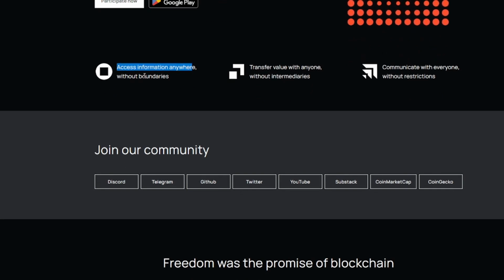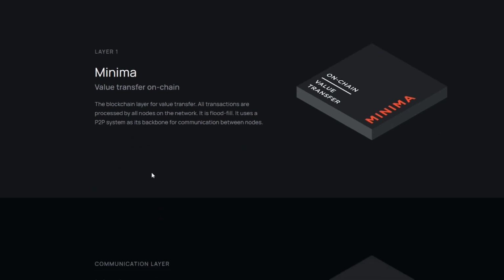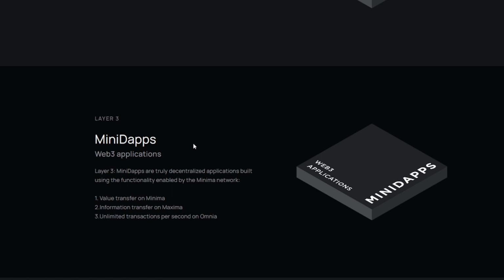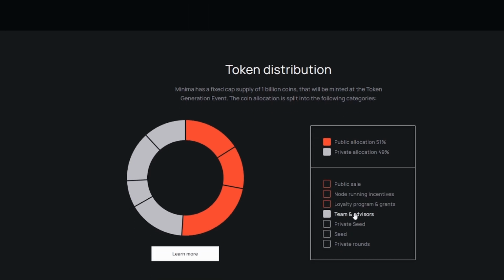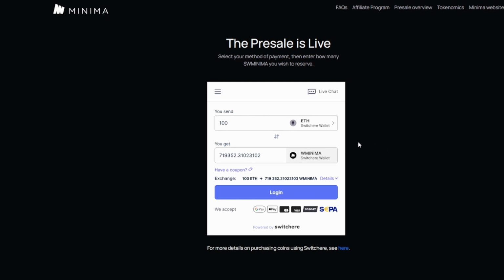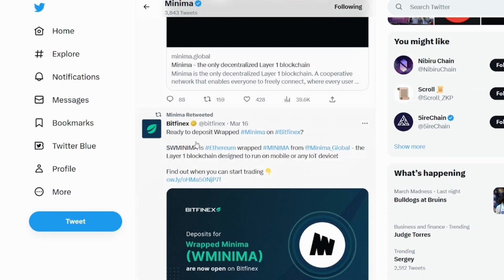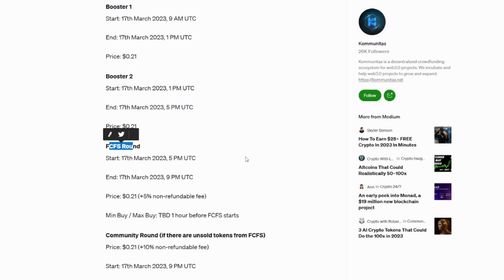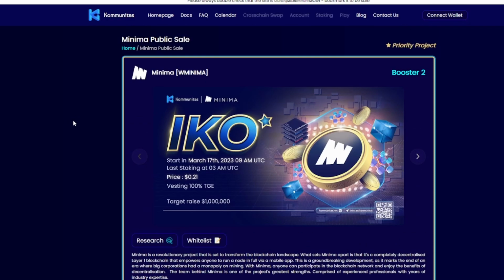Minima - The Only Decentralized Layer 1 Blockchain! *PRESALE LIVE*